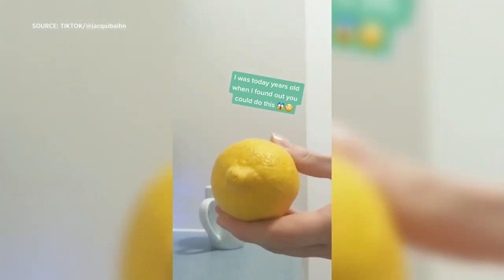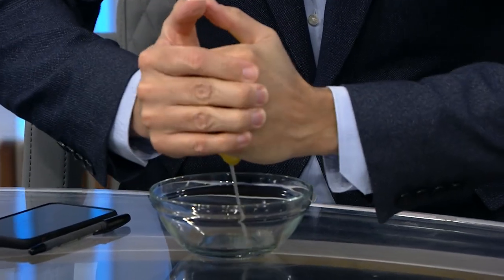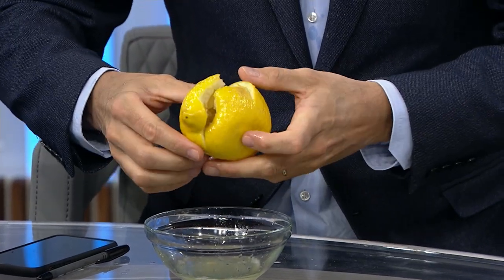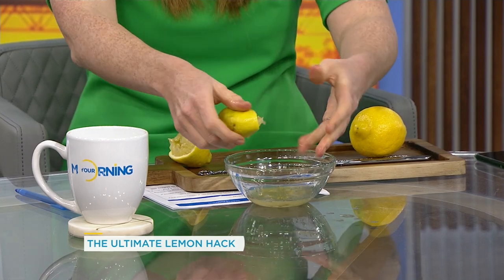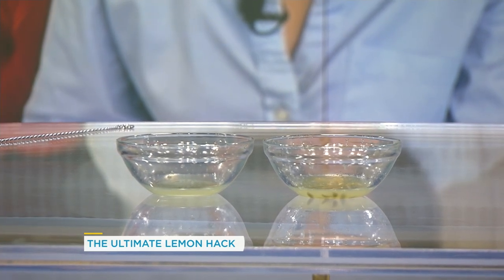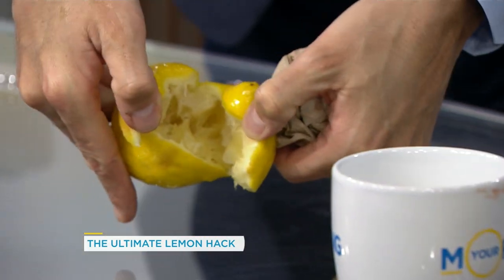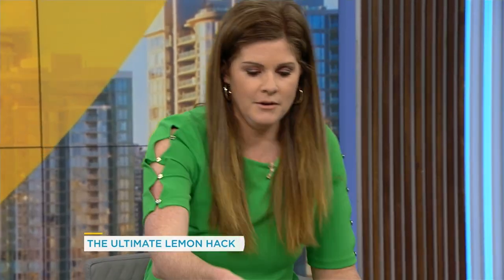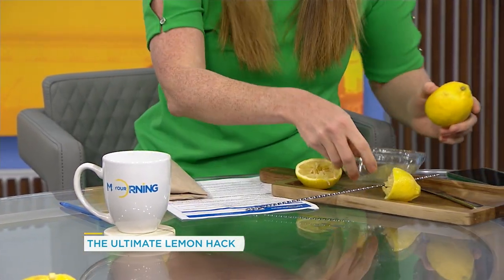This lemon squeezing hack is going viral and it really works (we try it on live TV) | Your Morning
No seeds, barely any mess (Unless your one of our hosts who squish it) and same amount of juice you would get from cutting it.